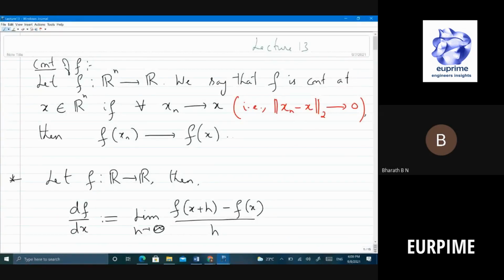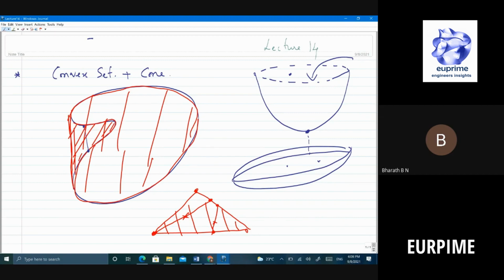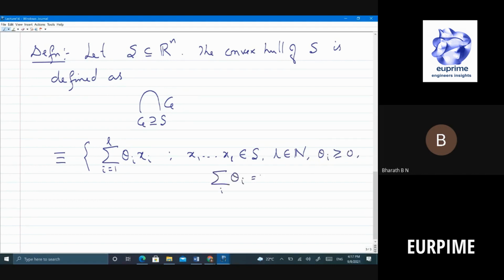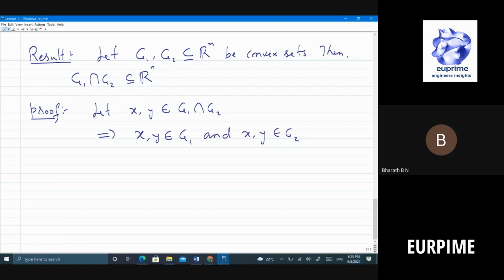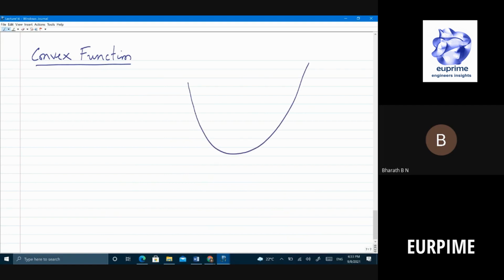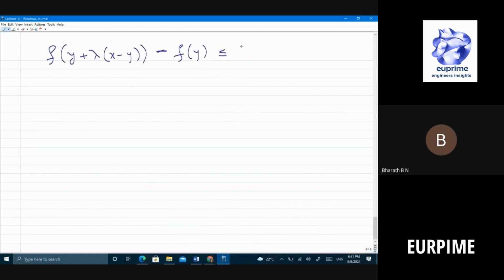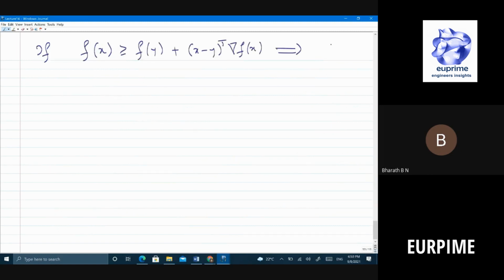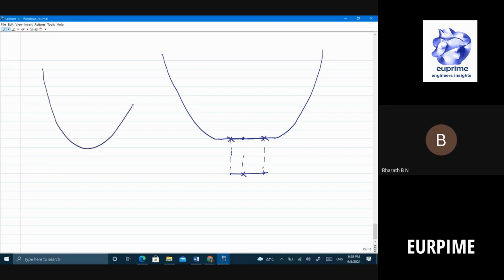Mathematics for Data Science, Machine learning & Artificial Intelligence ( Part 14)